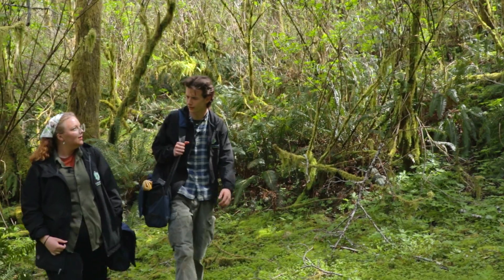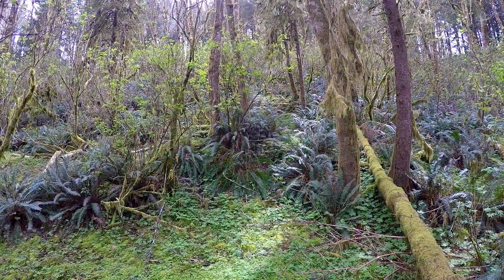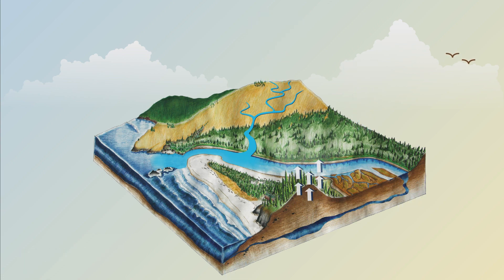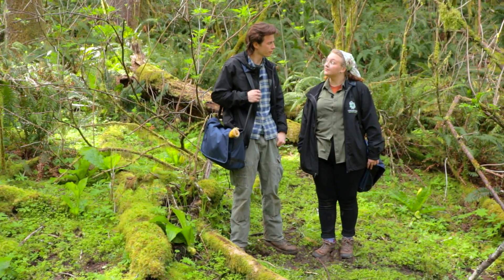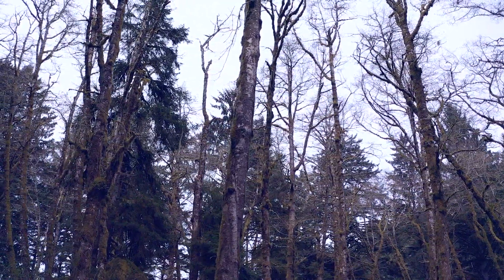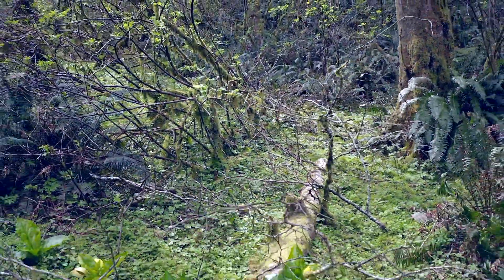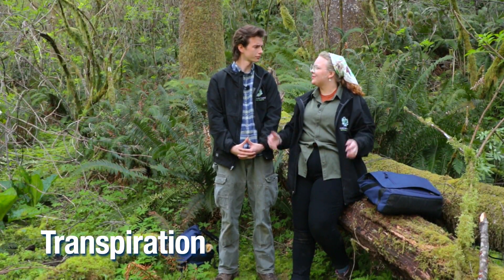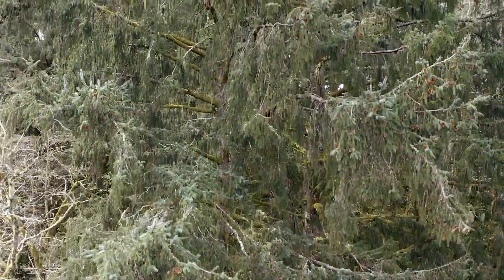Raindrop to Sea Video Series - LC 2 - "The Spring"